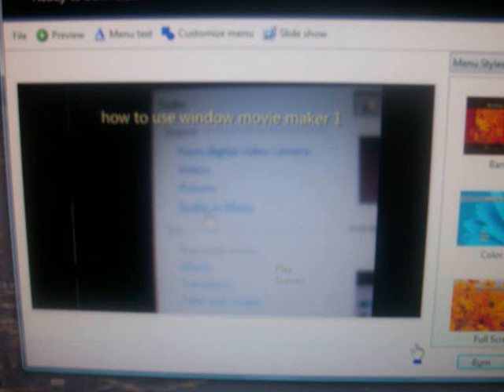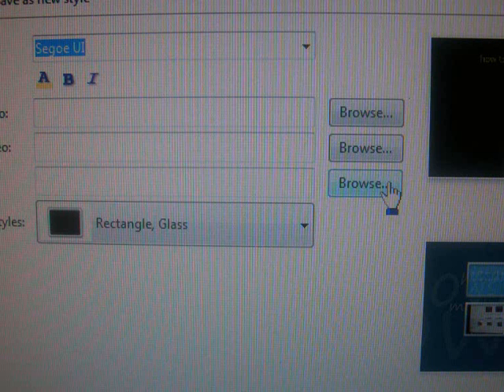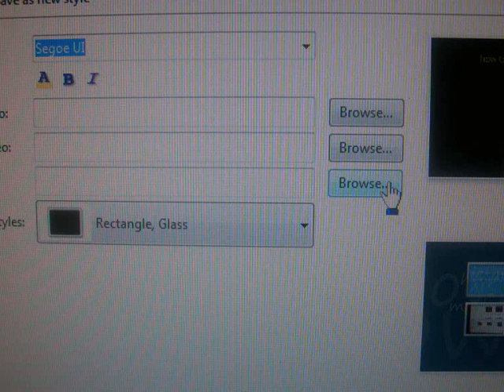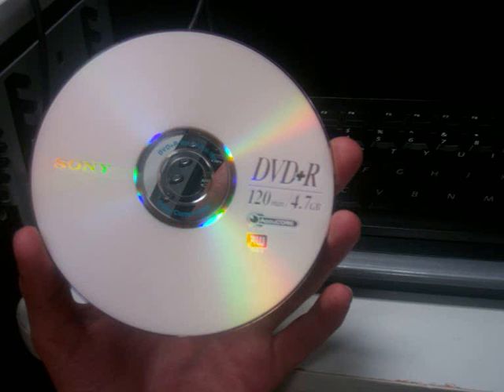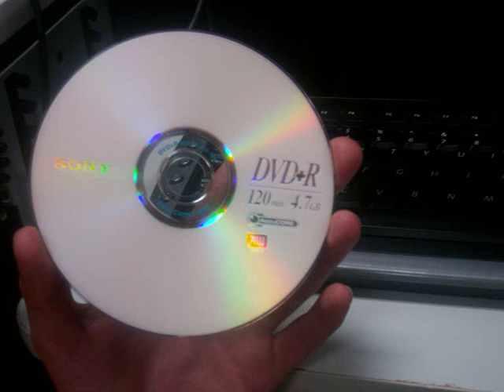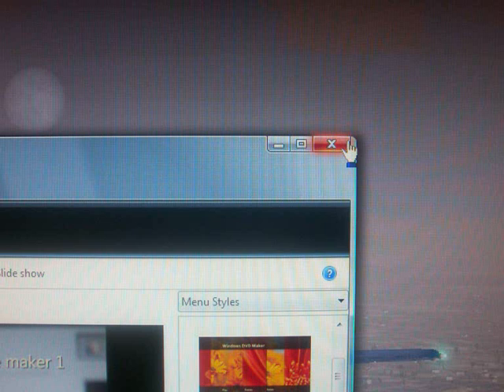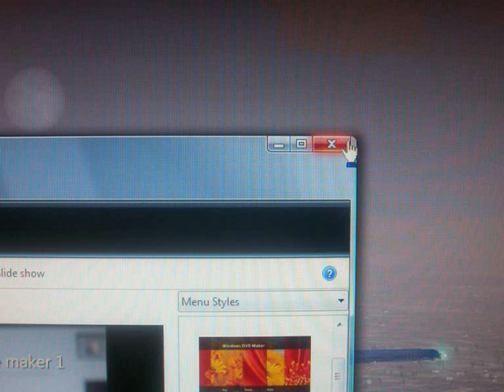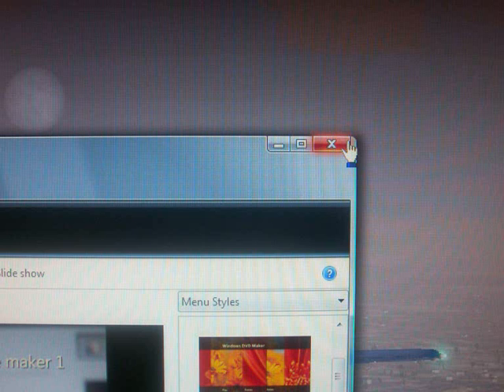how to use Windnows Movie and DVD Maker Part 2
This is the DVD part of the 2 part series